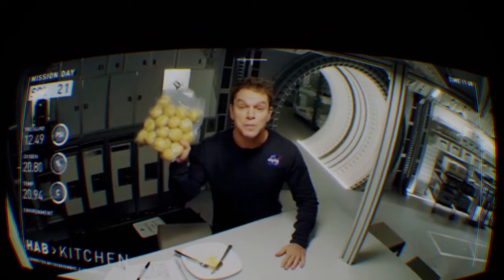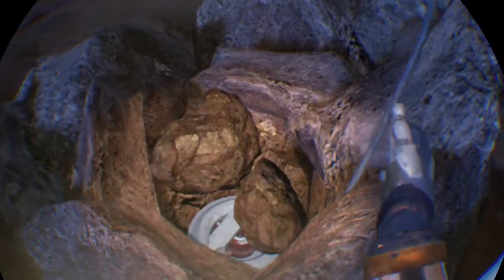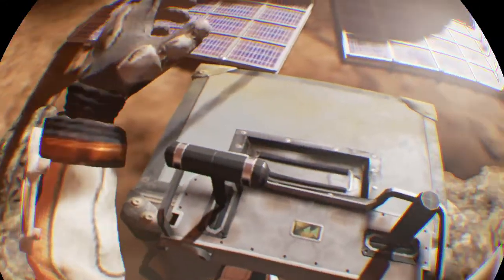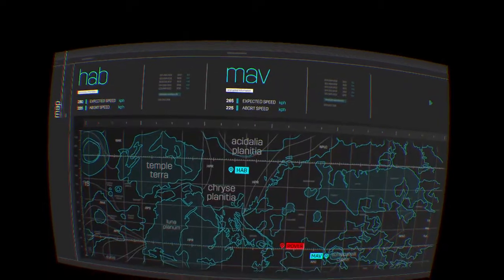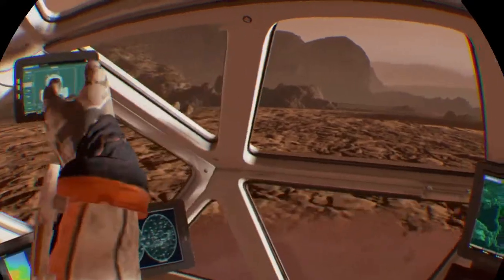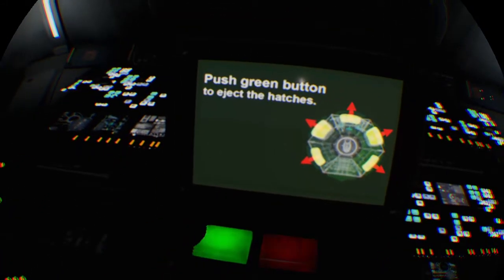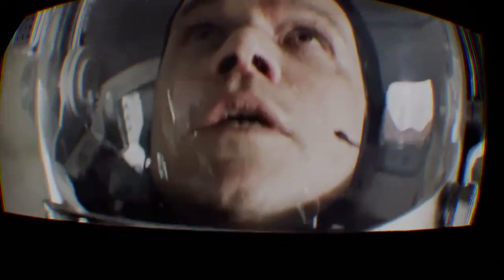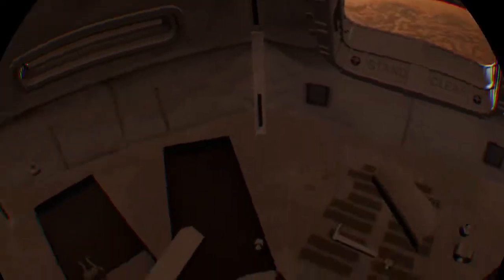The Martian VR_20170708154753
The Martian VR